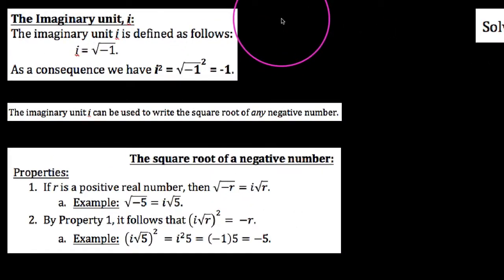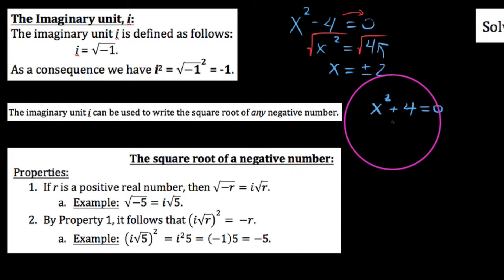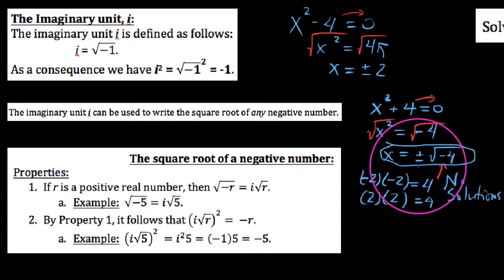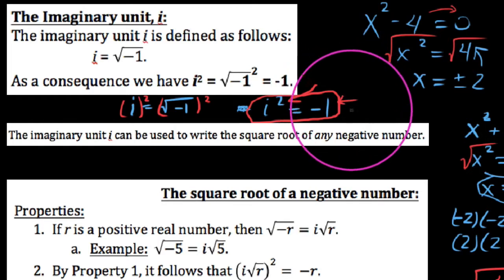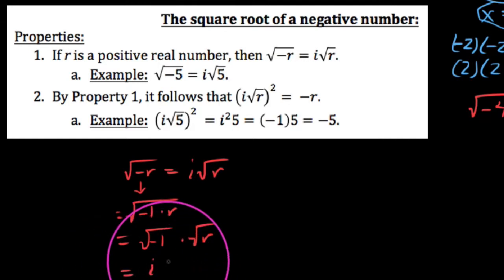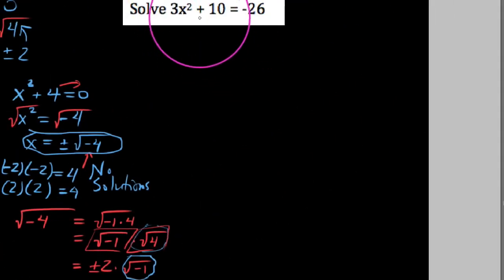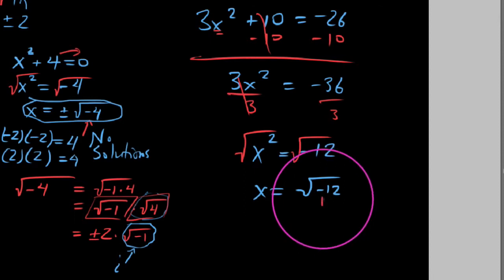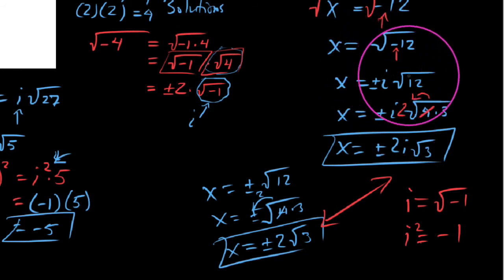HA2 5.4.1 The Imaginary Unit i and Simplifying Roots of Negatives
In this video I define the imaginary unit i, and also show how it can be used to simplify the roots of negative numbers for which no real solutions exist.